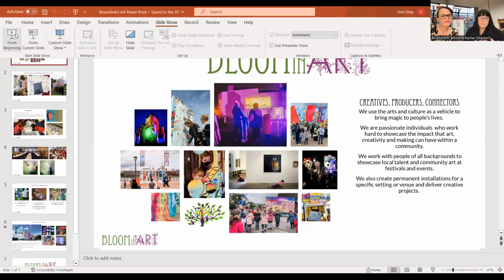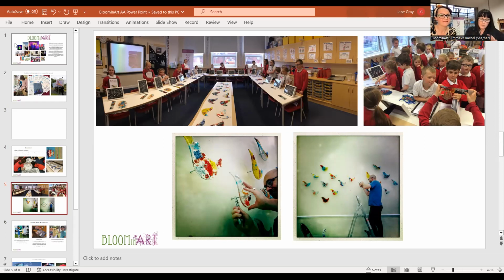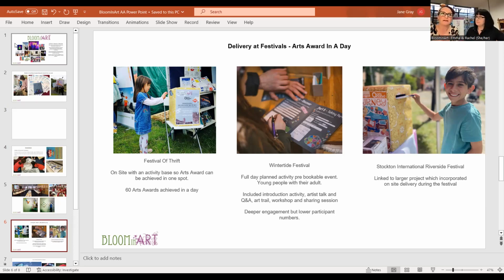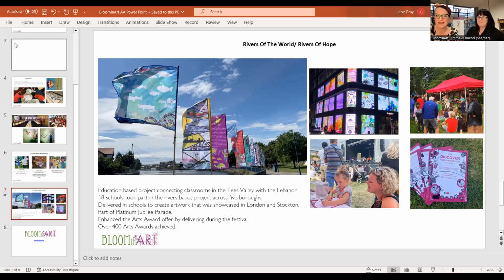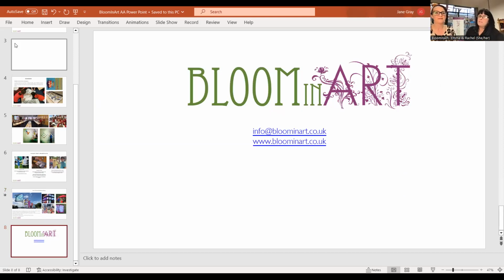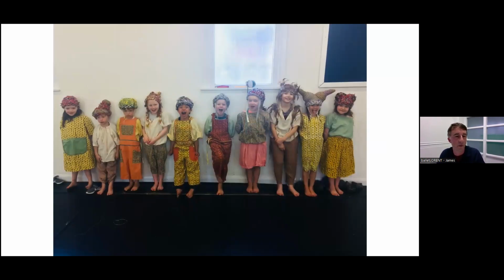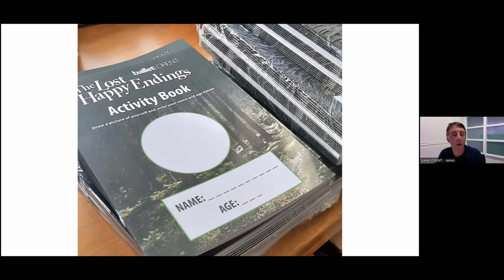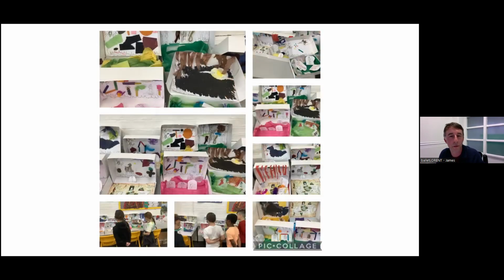Embedding Arts Award into Delivery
Arts Award Adviser Jane Gray speaks to cultural organisations Bloomin Art and balletLORENT about the best ways to embed Arts Award within cultural delivery work with children and young people.